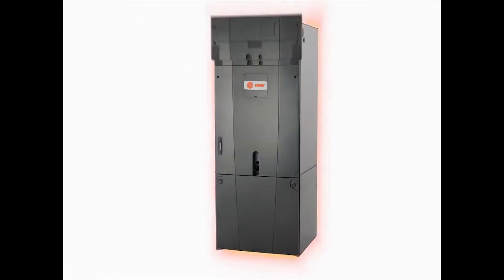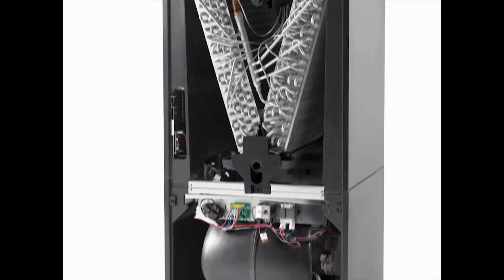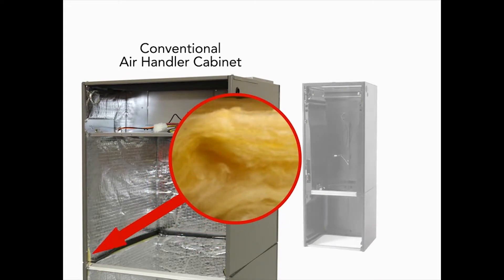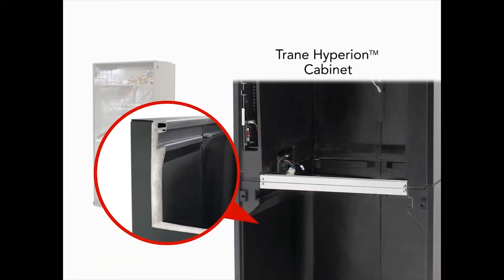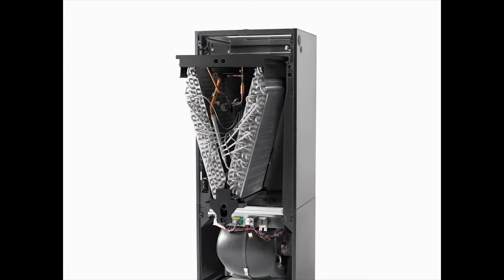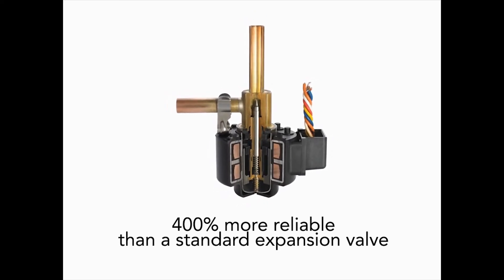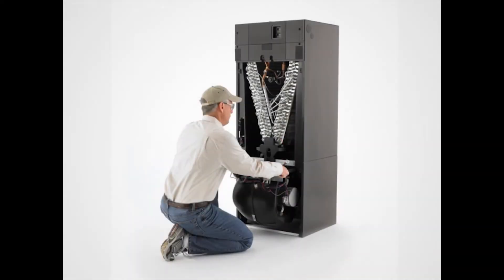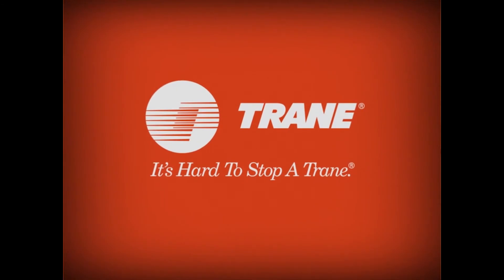Trane's Hyperion Air Handler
For all-electric homes, Trane’s new air handler design is truly a breakthrough in technology that provides unmatched features for comfort and efficiency. Quiet, versatile and built to last, see why this unique design is the best in the industry.